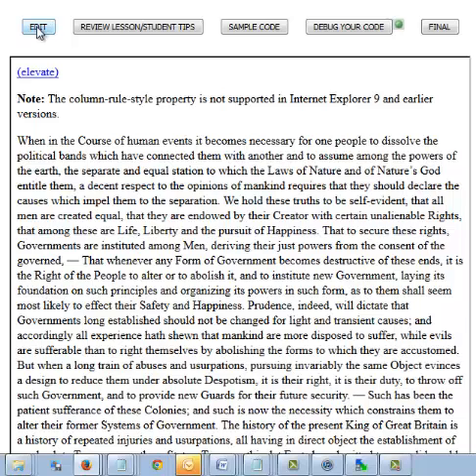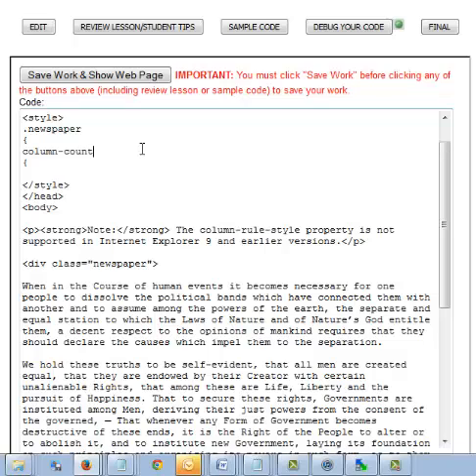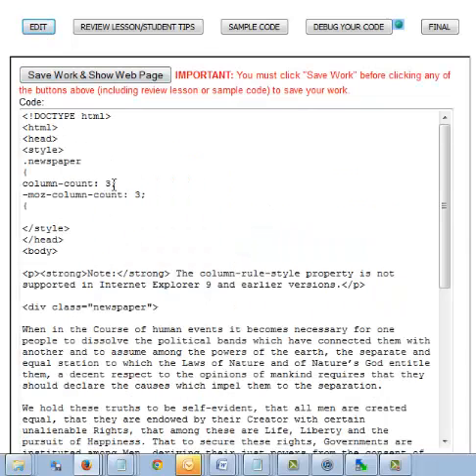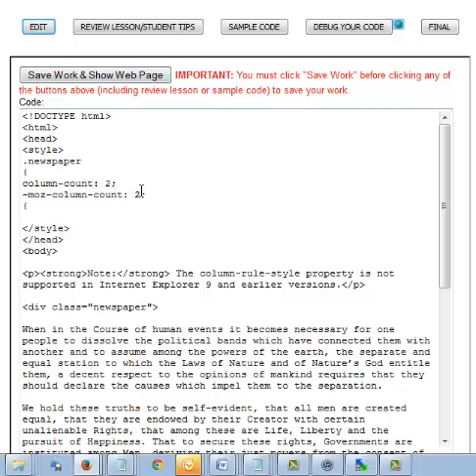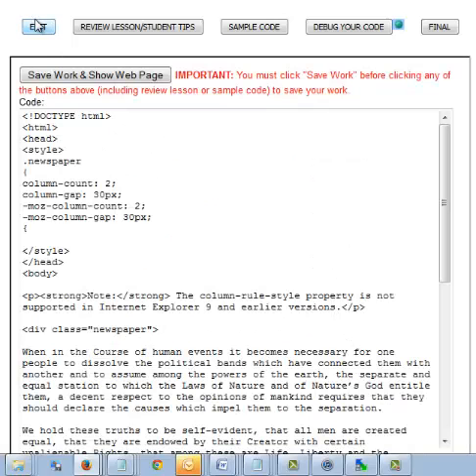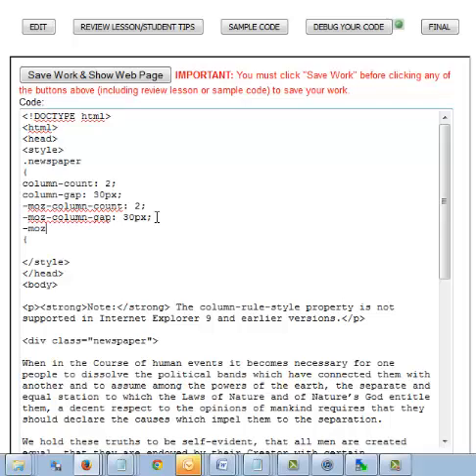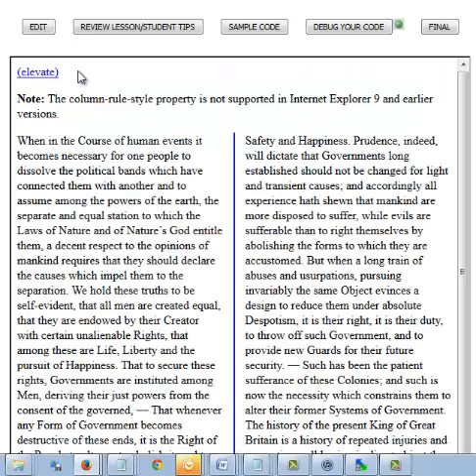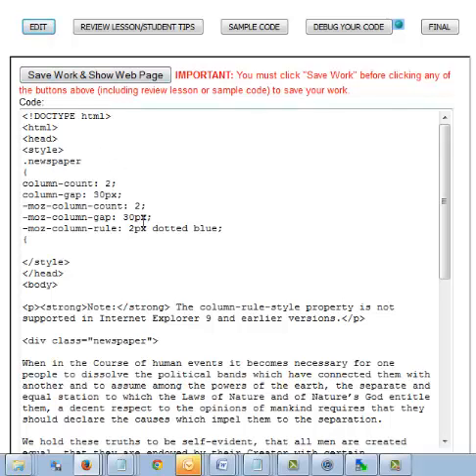CSS Multiple Columns